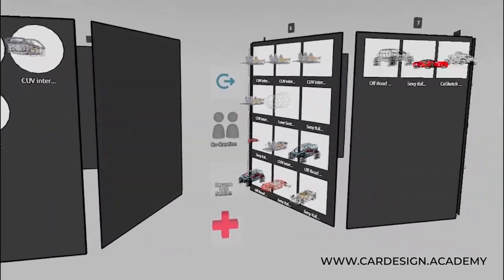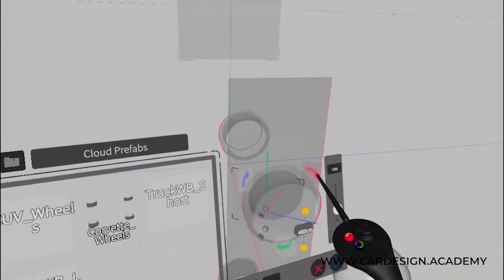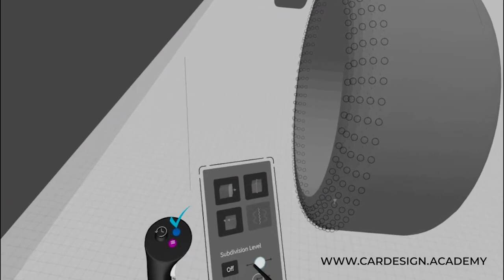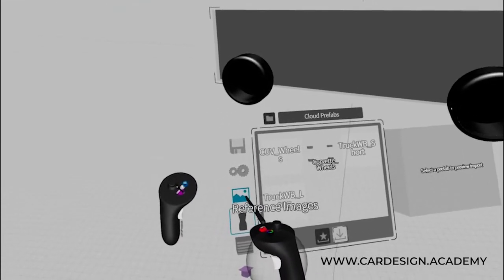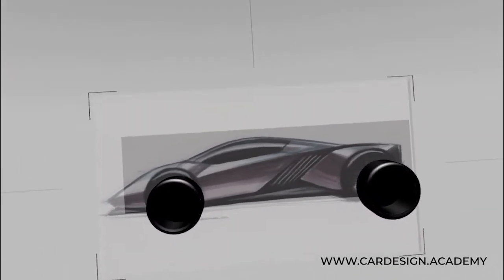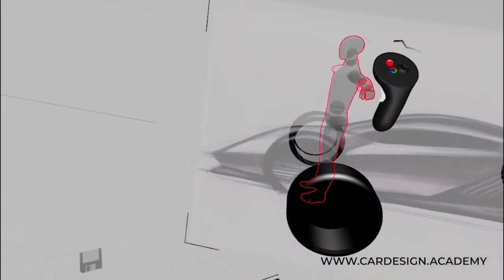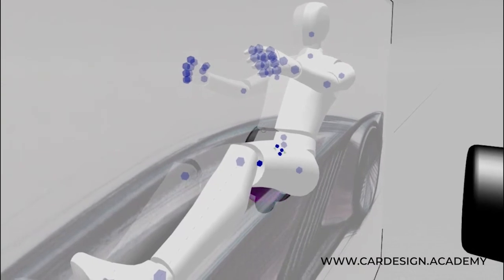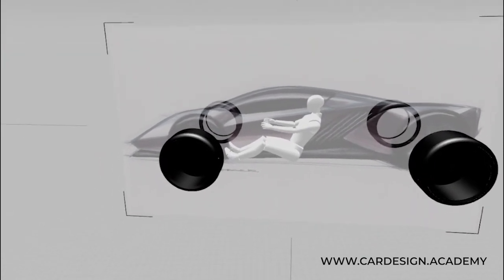Gravity Sketch: How to Set Up a Dimensionally Accurate Exterior Model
In this tutorial you'll learn to set up a dimensionally accurate exterior model in Gravity Sketch, using a set of 4 tires I built in Autodesk Alias and imported into the workspace. You'll also learn how to bring in a side view theme sketch, align it to the center plane and scale it to life size. Finally, you'll learn how to position a full scale mannequin, giving you all of the building blocks to bring your design to life.